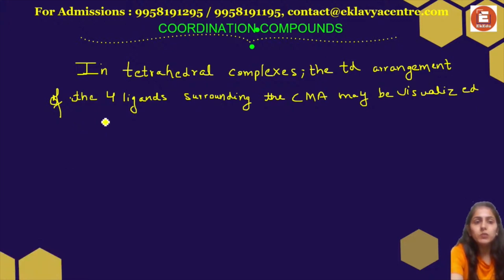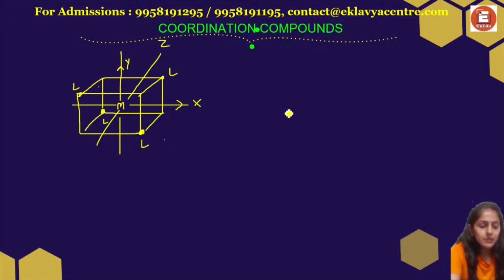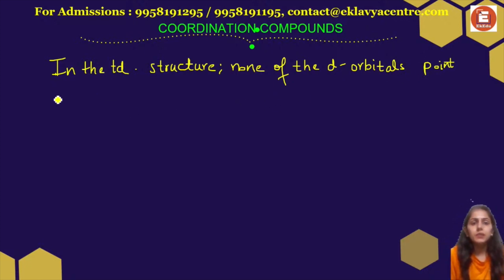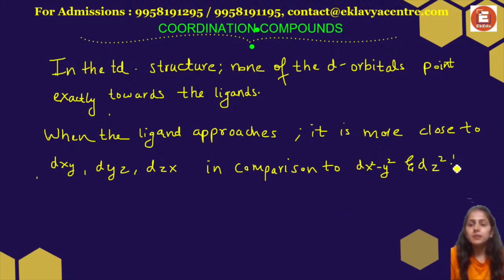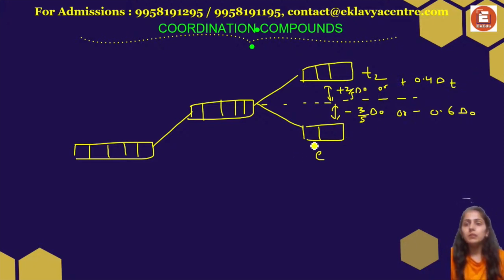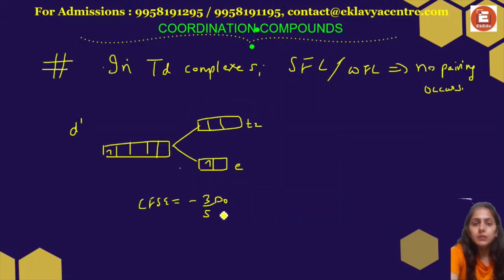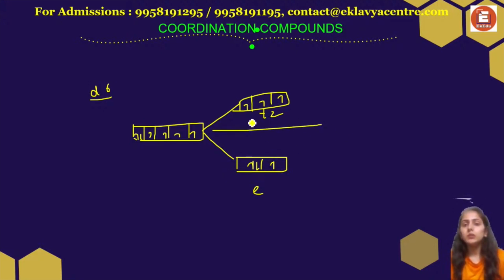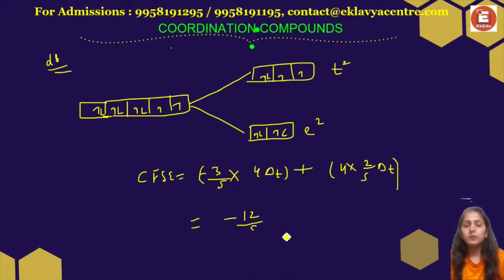Class 12 chapter 9 Coordination Compounds Crystal Field Theory in Tetrahedral Complexes lect 14